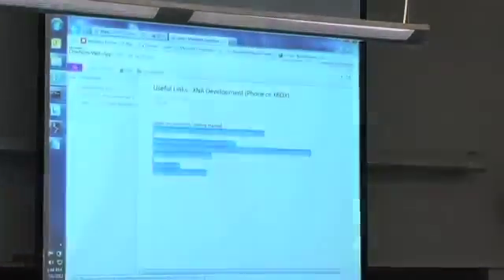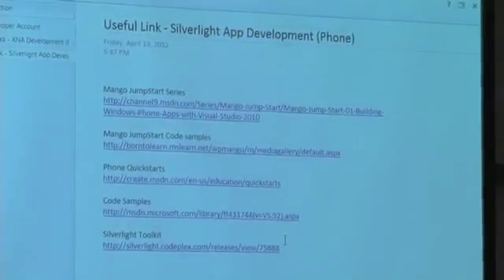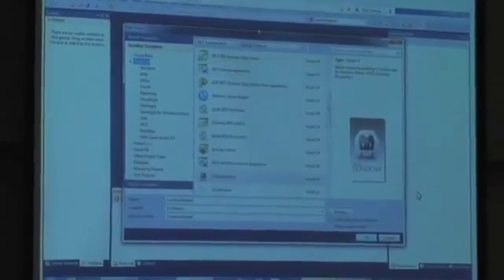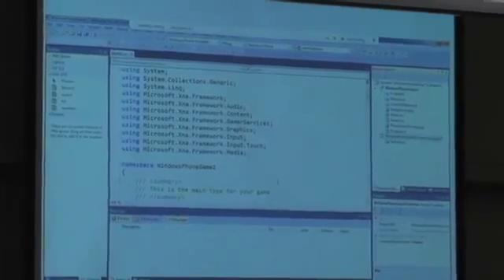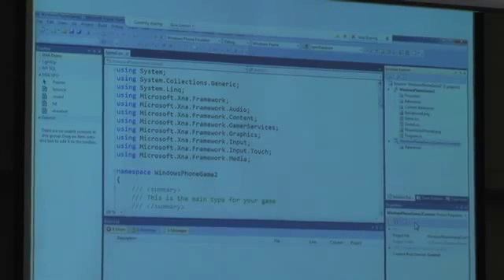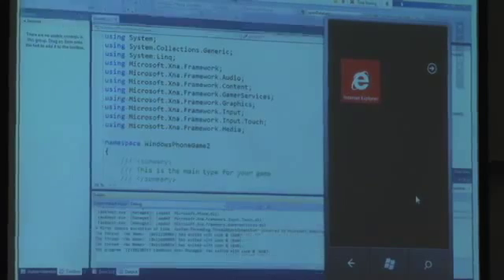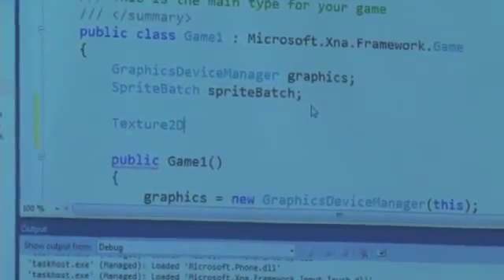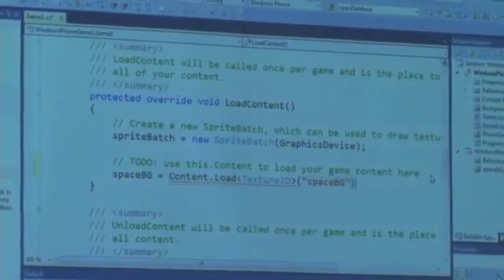iOS Programming Lecture 10 part 4 Mobile Software Engineering by David J Malan